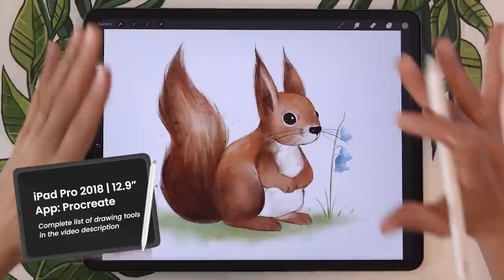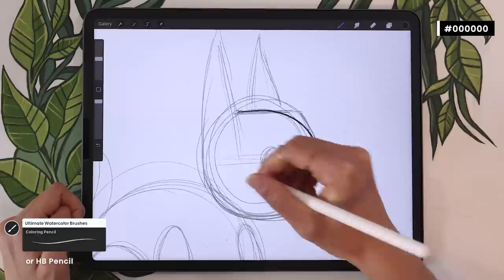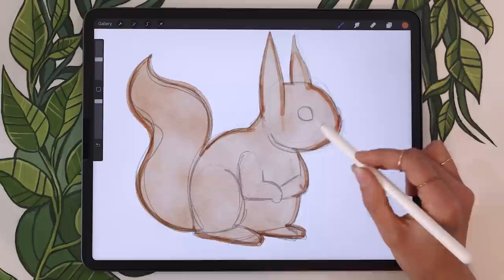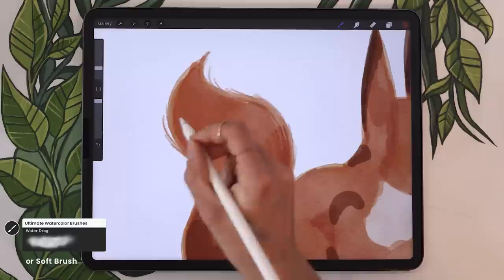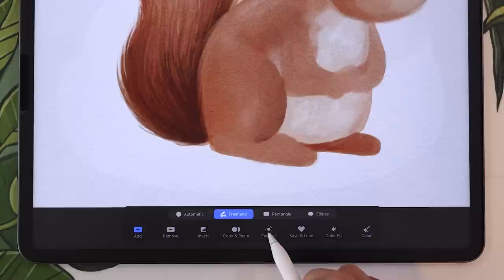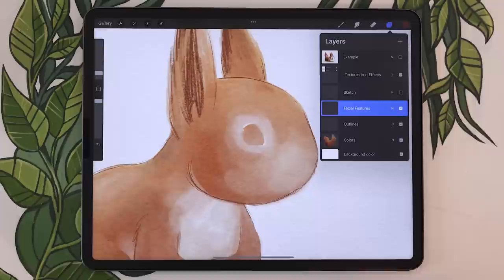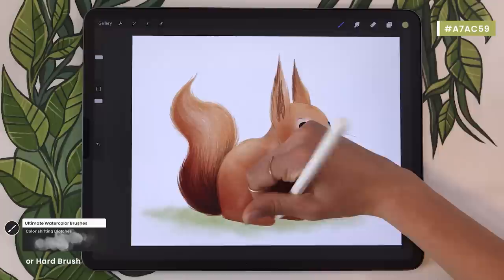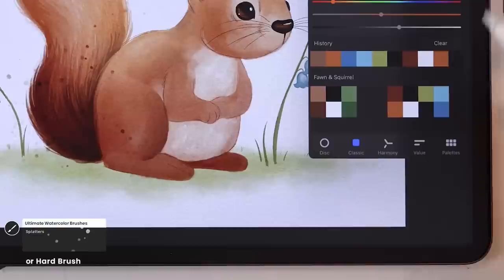How To Draw A Cute Watercolor Squirrel 🐿️ Easy and fun!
🎓 Illustration course | Save 25% with code TUTORIAL25

Learn how to draw a cute watercolor squirrel on your iPad. This easy digital art tutorial has step by step voice over instructions, so grab your iPad Pro and draw with me!
00:00 Intro
00:14 Paper texture
01:00 Quick sketch
07:42 Clean sketch
10:58 Colors
32:12 Making it look good!
47:44 Background
Not sure how to install your paper texture?

* I DO NOT HAVE TELEGRAM OR NICEGRAM. If anyone is asking you to send them your information on Telegram, it's a fake account and should be reported. Always look for the small checkmark next to my handle to verify the comment is indeed from me! *
• To enter, follow the two steps below:
👉 Leave a comment under this video with the secret password from this tutorial
(If you don't have Instagram, no worries! Just let me know in your YouTube comment.)
• Starts on April 29, 2023, at 8 am MT
• Ends on May 5, 2023, at 8 am MT
• The winners (3) will be selected randomly, and I will announce the result in my Instagram Story on May 5, 2023, around 10 am MT

• Procreate
• 12.9-inch iPad Pro (I have 3rd gen from 2018, this link is for the 4th gen)*

Believe me, you can draw this squirrel!

The support of our wonderful patrons directly allows me to provide proper closed captions to the tutorials, helping make this free educational content available to more people. So, from the bottom of my heart, THANK YOU.